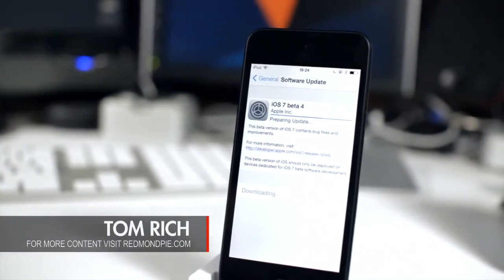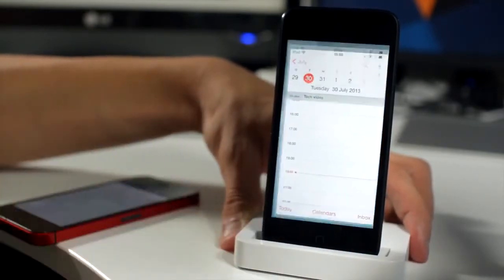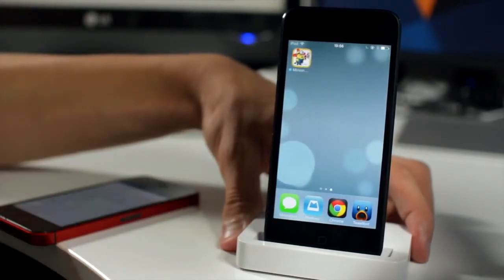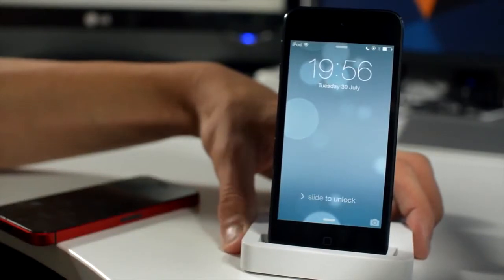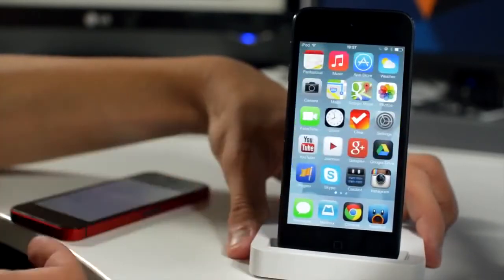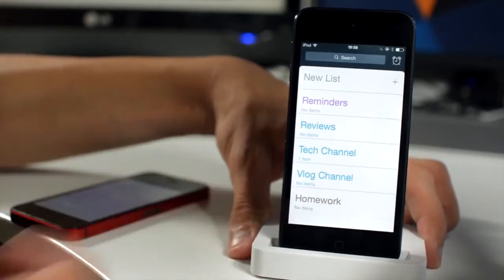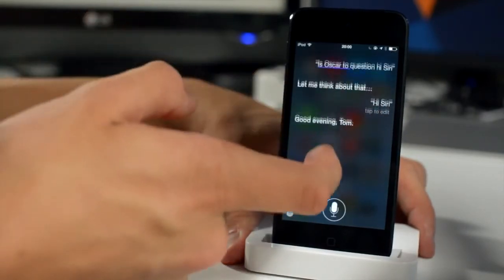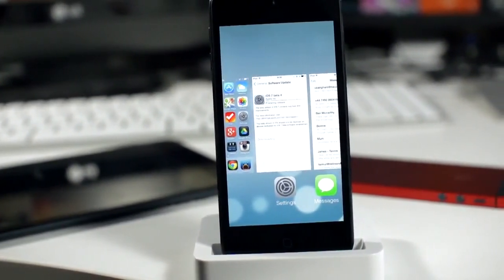iOS 7 BETA 4 What´s New - NOVEDADES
What´s new iOS7 - BETA 4
Novedades iOS7 - BETA 4